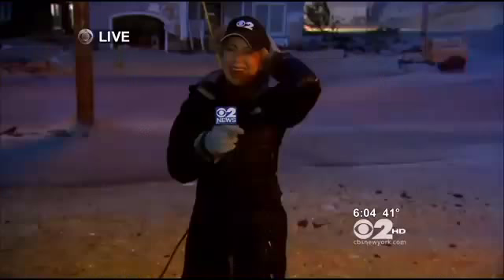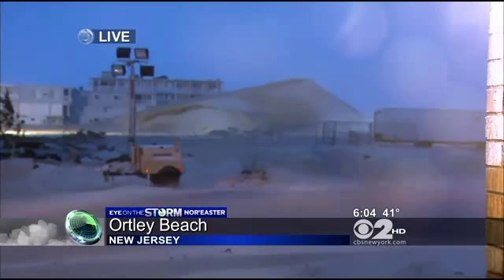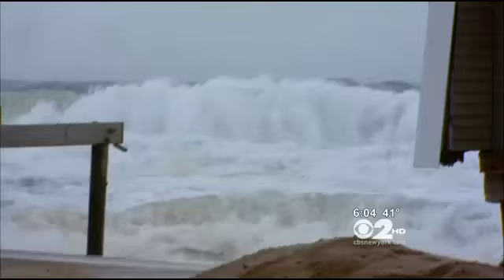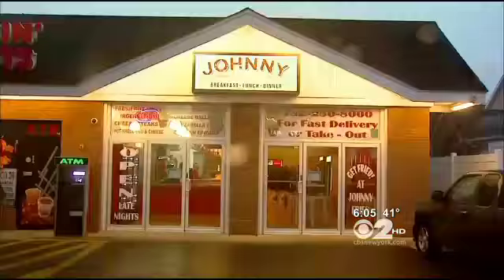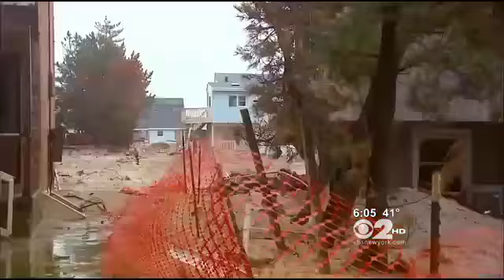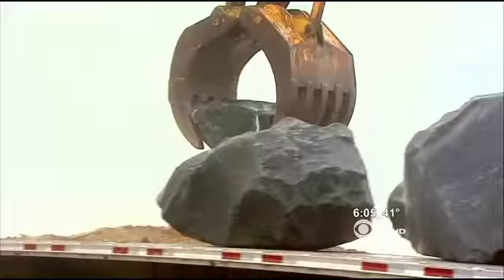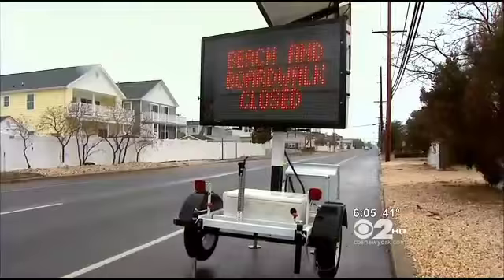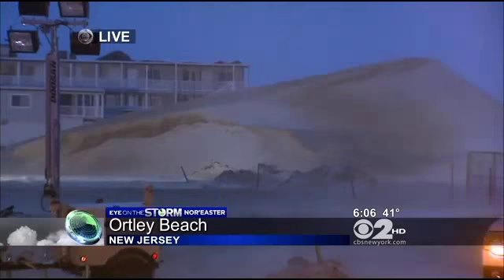Johnny Fries on CBS 2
Owners of Johnny Fries, Tom Faragalli and John Spadavecchia, as well as Johnny Fries customers speak to CBS 2's Christine Sloan about the Nor'easter approaching the Jersey Shore.